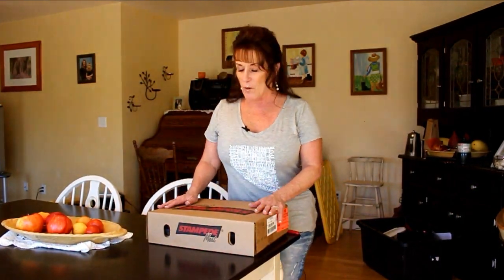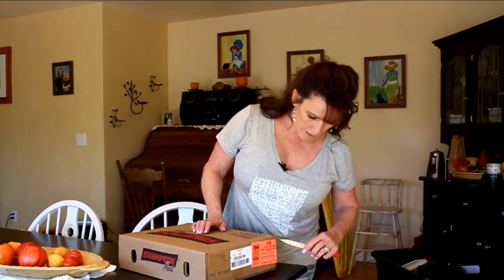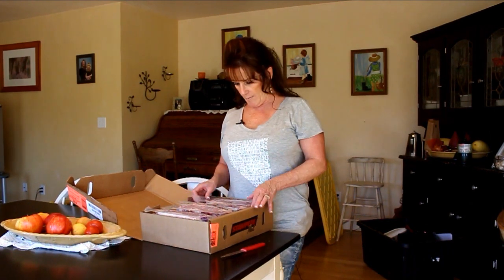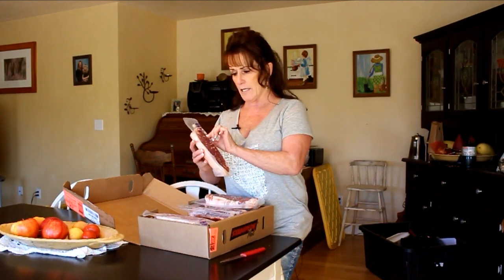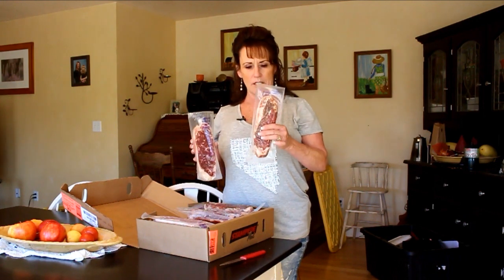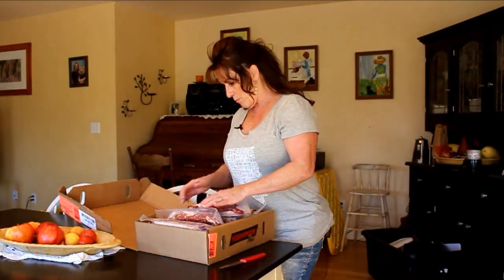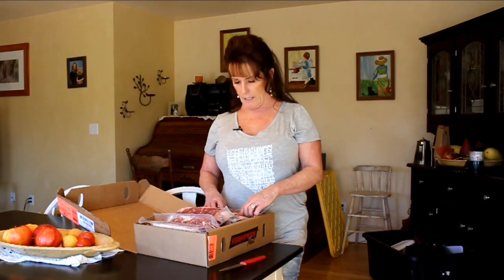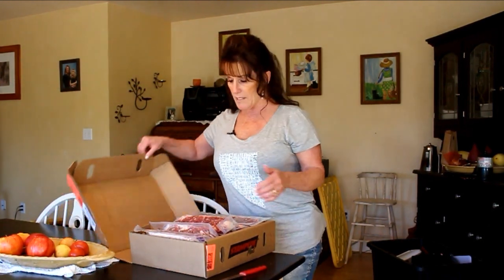~November Zaycon Steak Haul With Linda's Pantry~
I hope you enjoy this  vlog on what I recieved from Zaycon Fresh
Here is a link to the canner that I use

food haul

Linda's Pantry
9732 State Route 445 #176